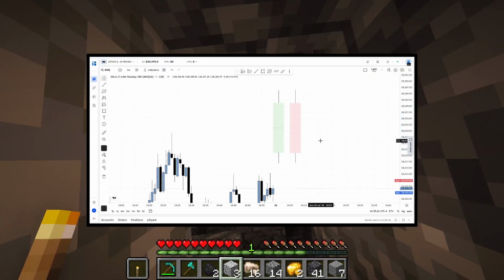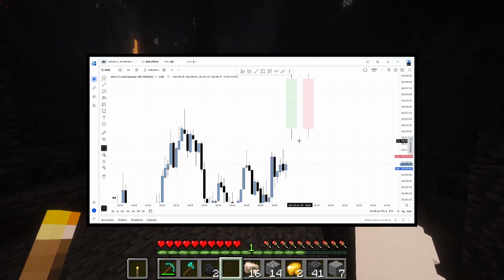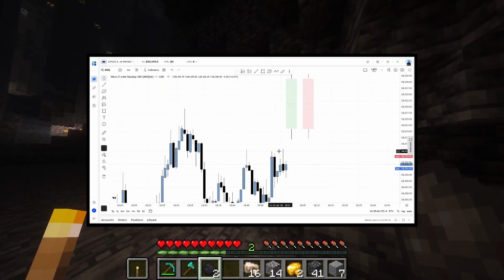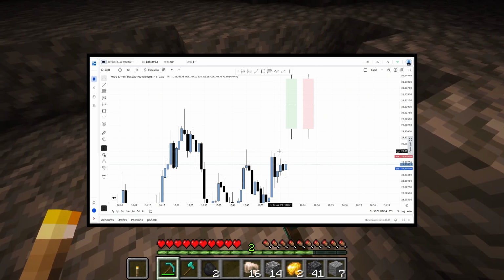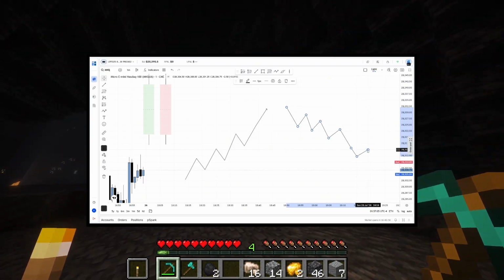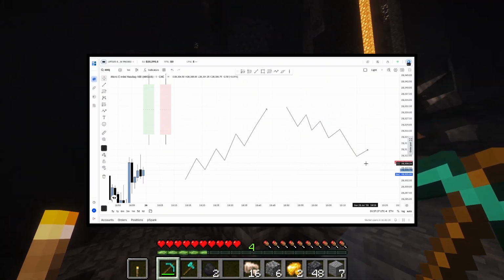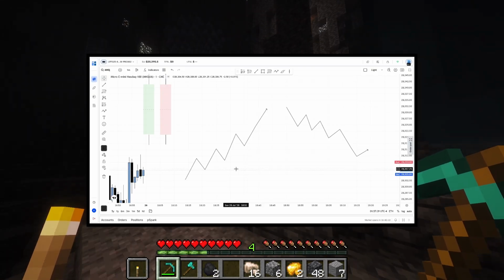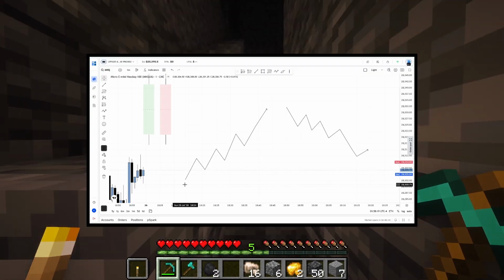minecraft, but i teach the basics of daytrading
i just decided to start teaching for fun, you can use this to larp or start something meaningful

listen to me if you want i dont really care, i dont sell anything either way

probably gonna make more educational videos if this one gets views